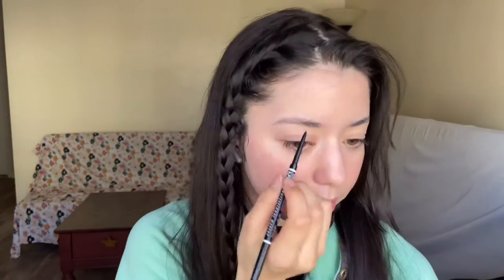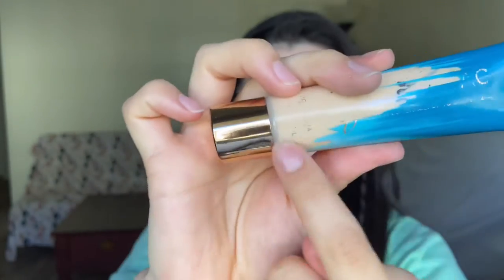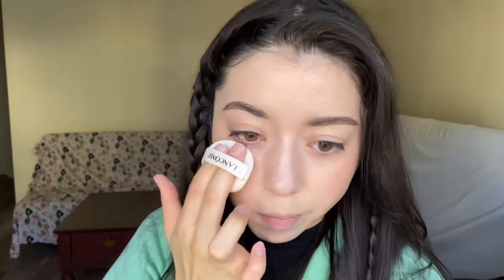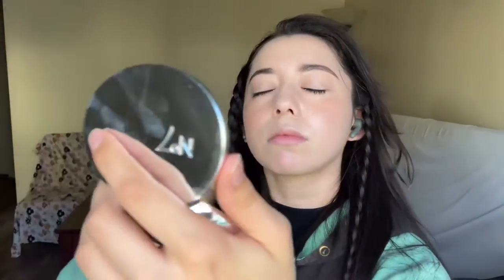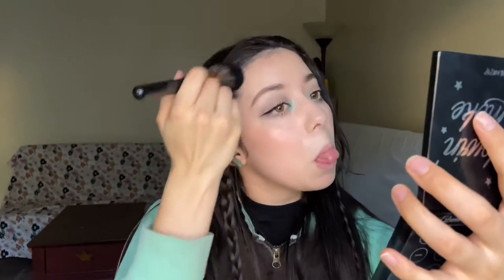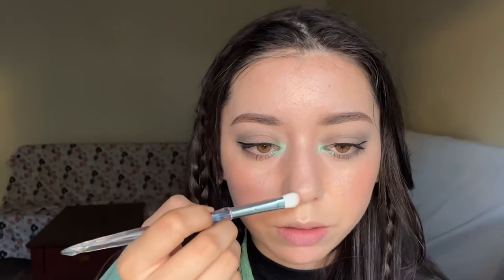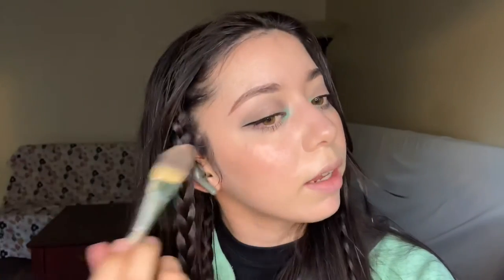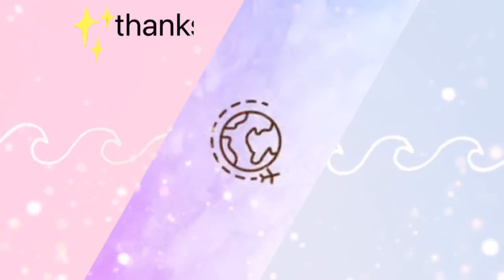Trying out some new makeup products GRWM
i don’t know what to name this look.